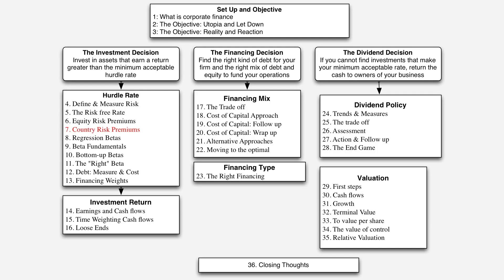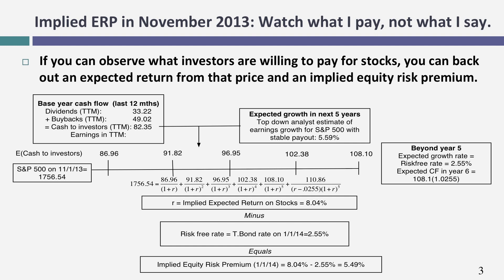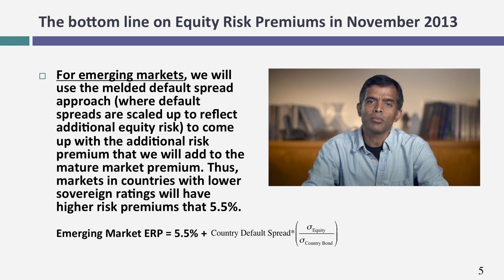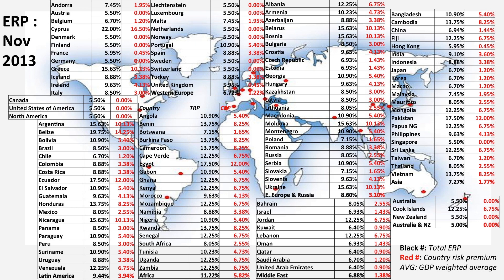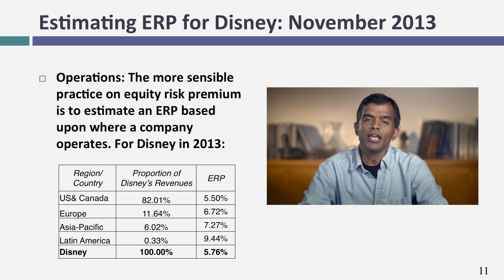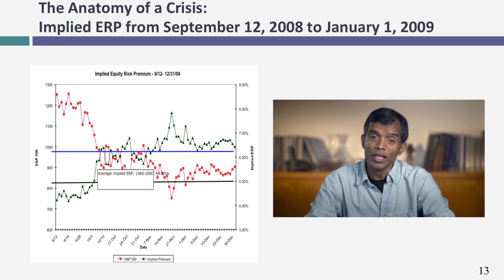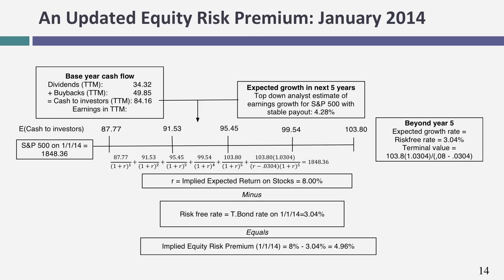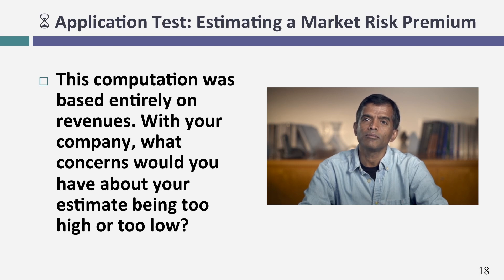Session 7: Estimating Hurdle Rates - Implied ERP, Country Risk and Company Risk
Estimate a forward-looking, dynamic equity risk premium and extend risk premium estimation to countries and companies.